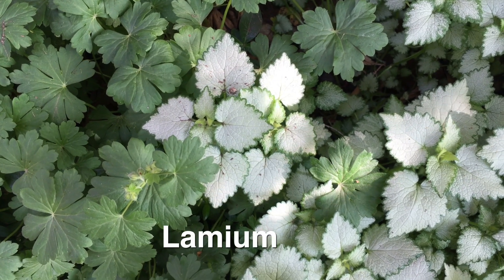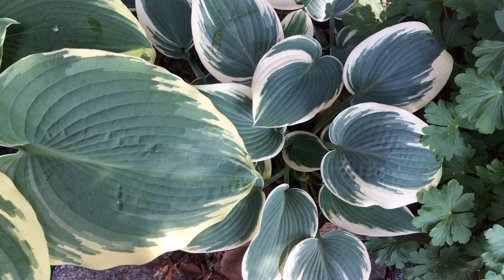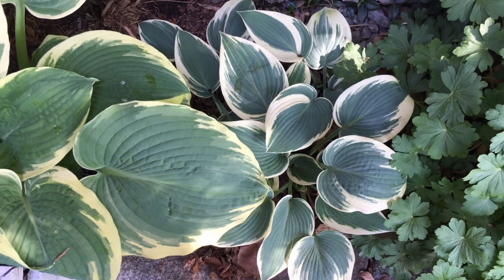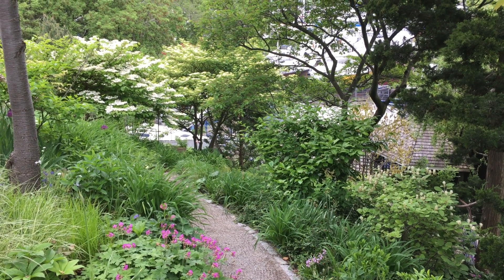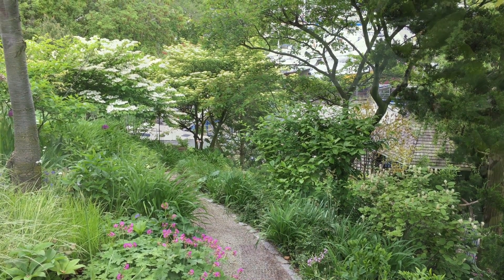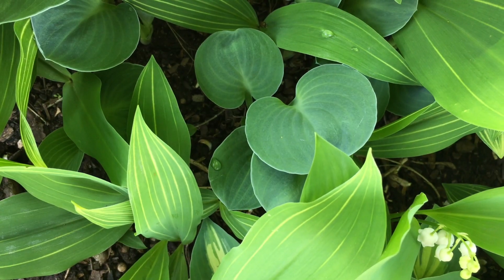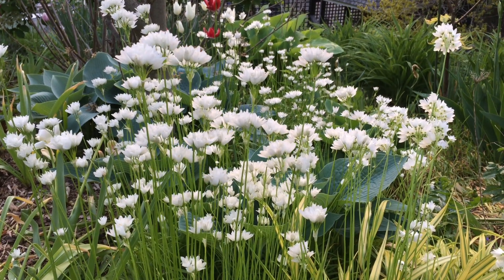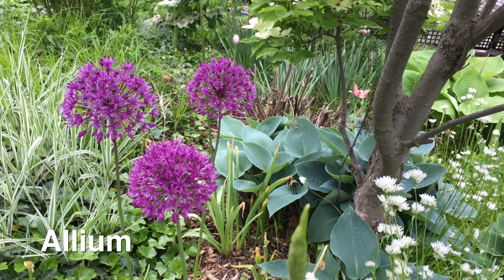Good Plants for Shade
This video is about Good Plants for Shade